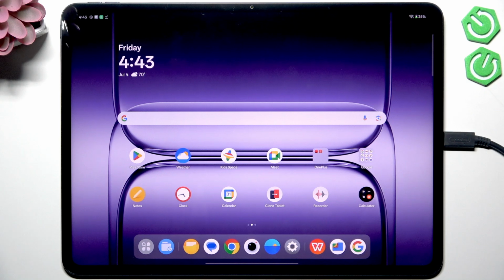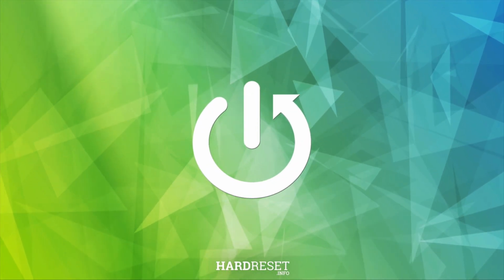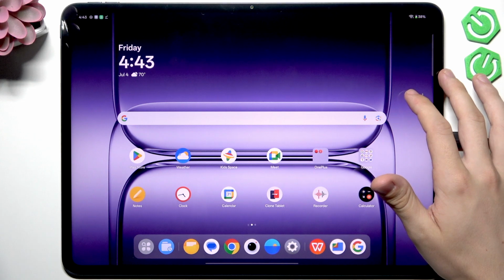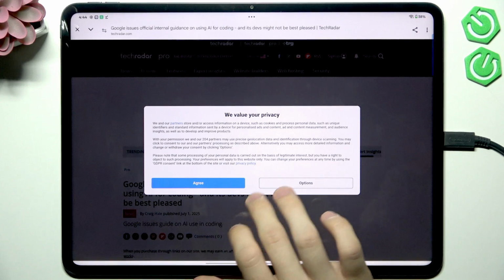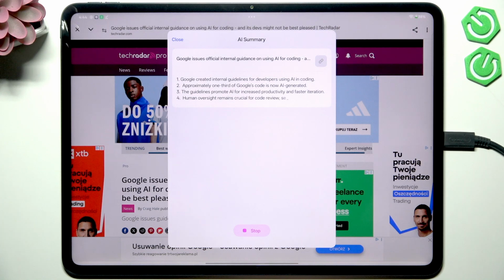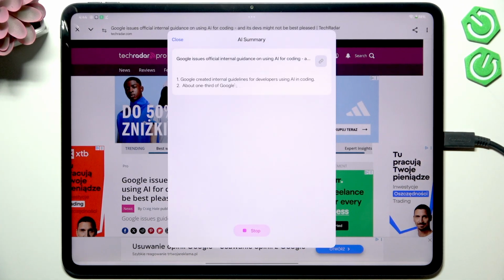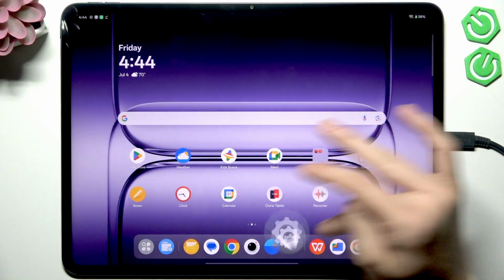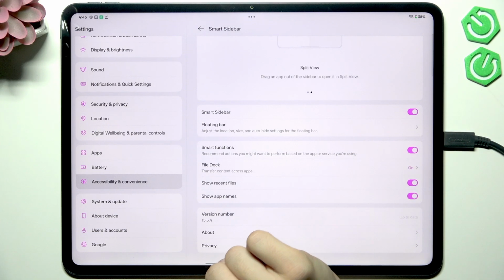How to Summarize a Website with OnePlus AI Summary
If you want to quickly get the main points from any website on your OnePlus phone or tablet, this video will show you how to use the built-in AI summary feature. Learn how to enable the smart sidebar, access the AI summary tool, and generate concise bullet-point summaries of web pages. You’ll also see how to copy, save, or regenerate summaries for your convenience. This guide is perfect for anyone looking to save time and get the most important information fast using OnePlus AI features. Whether you’re using a OnePlus smartphone or tablet, follow these easy steps to make website reading more efficient.

How to use AI summary on OnePlus to summarize websites?
How to enable the smart sidebar for AI summary on OnePlus devices?
How to copy or save website summaries with OnePlus AI summary?

0:00 Introduction to AI summary on OnePlus
0:10 Opening a website and accessing AI summary
0:25 Using the smart sidebar to launch AI summary
0:40 Viewing, regenerating, and saving summaries
1:10 How to enable the smart sidebar in settings
1:30 Final tips and conclusion